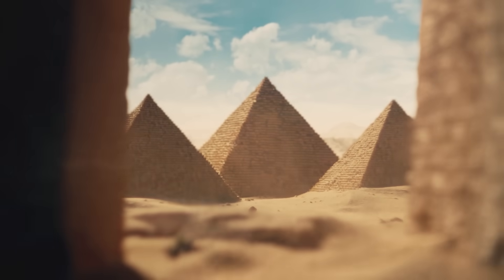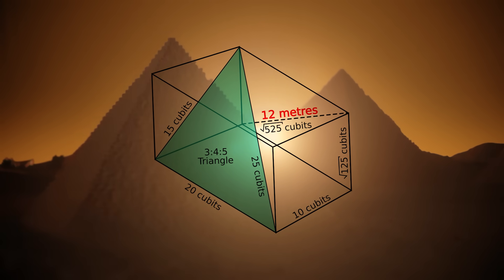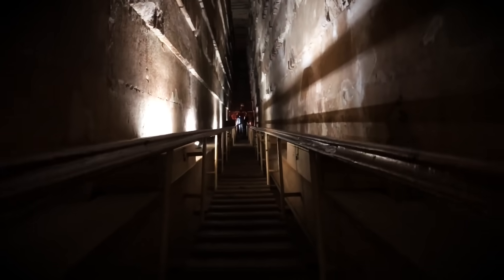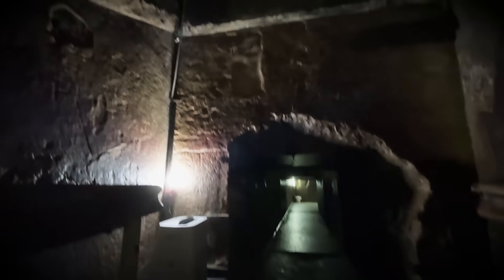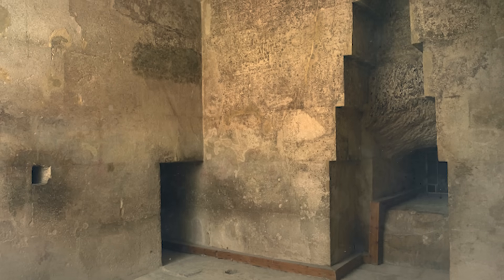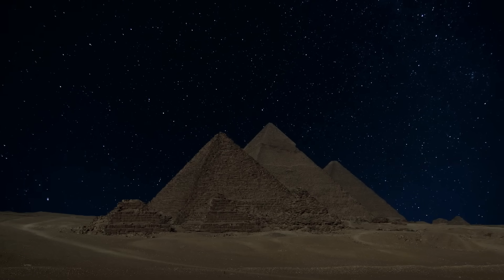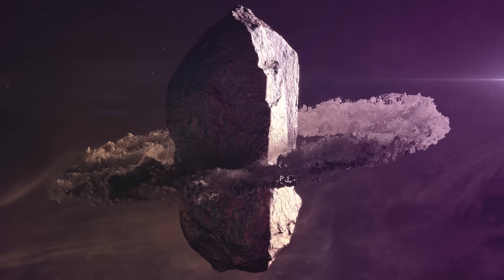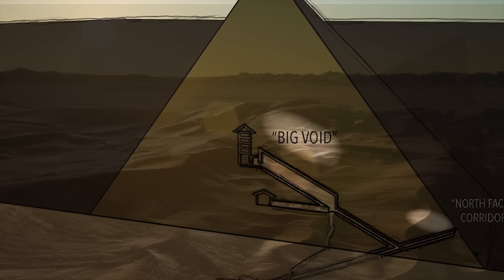Scientists Discovered A Secret Chamber Hidden Inside Egypt's Great Pyramid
Join us as we reveal the groundbreaking discovery of a hidden chamber inside Egypt's Great Pyramid. This incredible find was made by a team of scientists, and the implications are mind-blowing. From ancient mysteries to modern technology, this discovery will change the way we think about the pyramids forever. Don't miss this fascinating video featuring renowned author and researcher Graham Hancock!